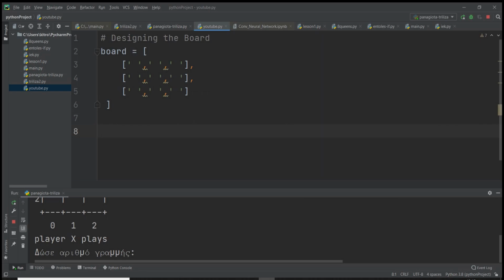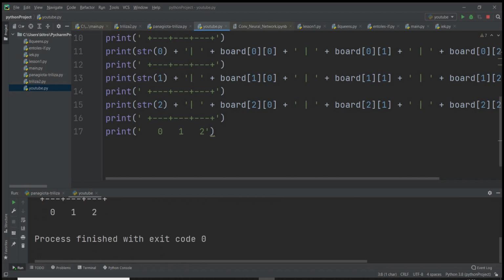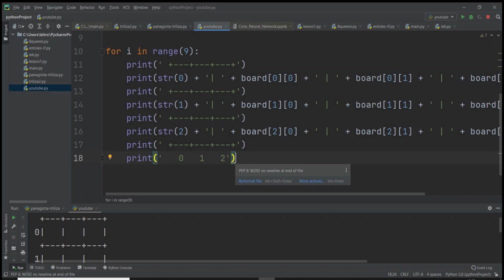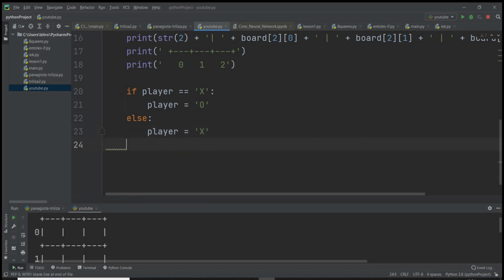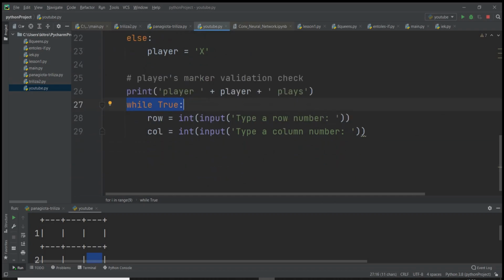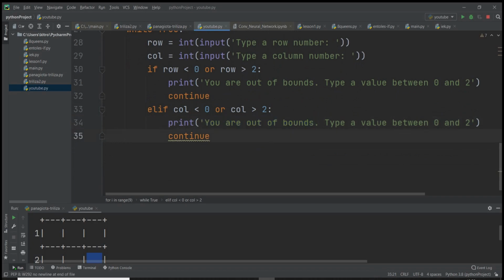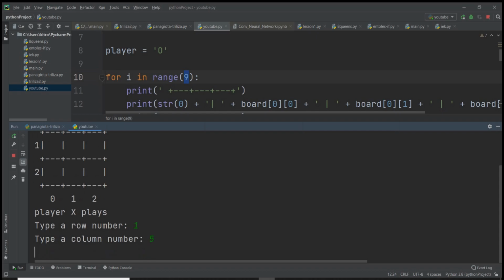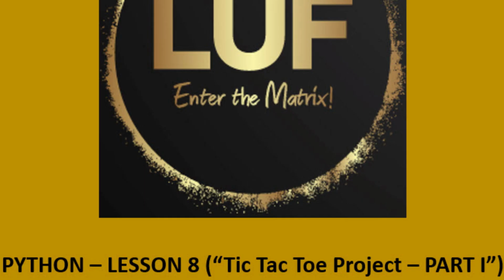Python Lesson 8 (Tic Tac Toe Project) Part I - Kitrou Konstantinos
At this lesson you can watch the first part of a video showing you how you can develop a Tic Tac Toe game in Python, by using console graphics